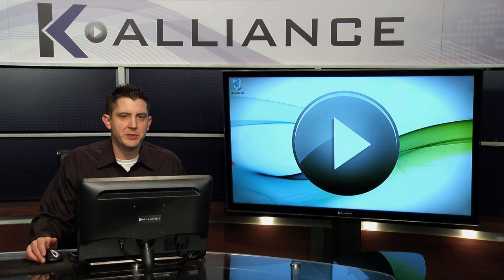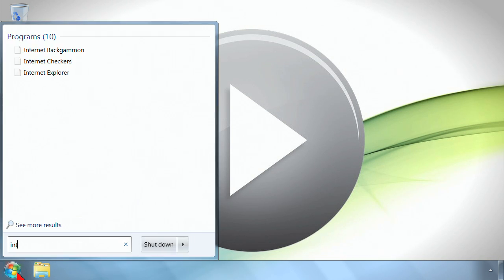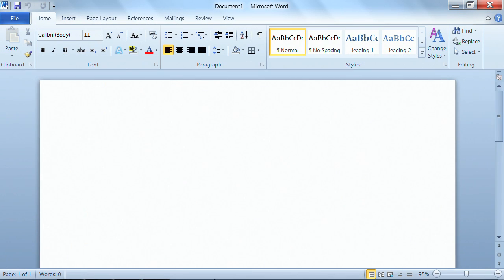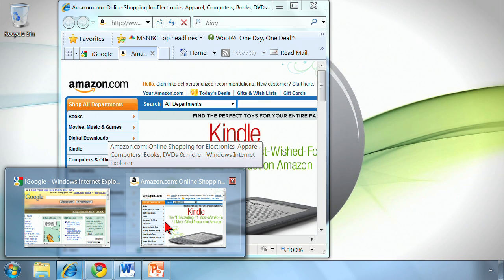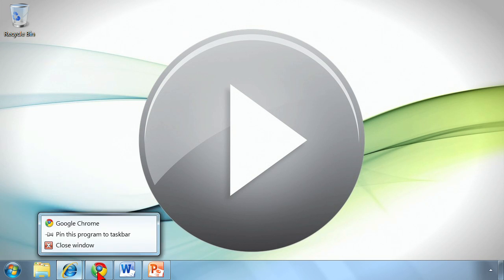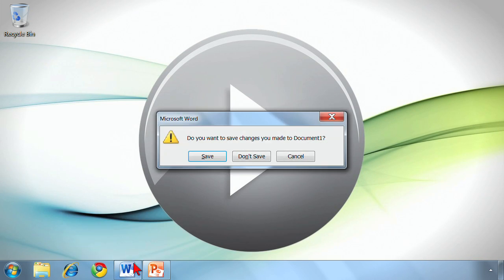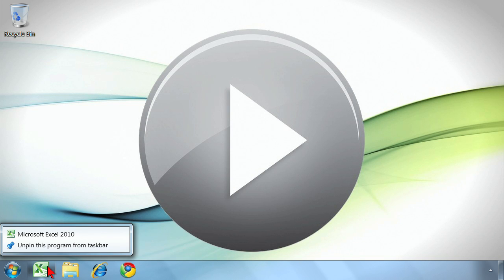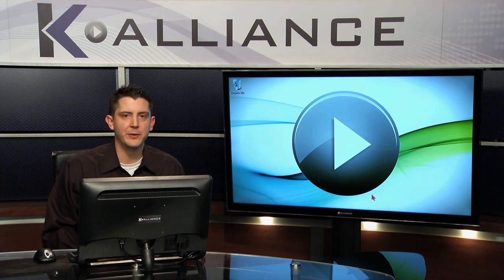Intro to Computers / Basic Computer Training Video - Using the Windows Taskbar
Learn how to use the Windows task bar with this basic computer training video course by K Alliance.